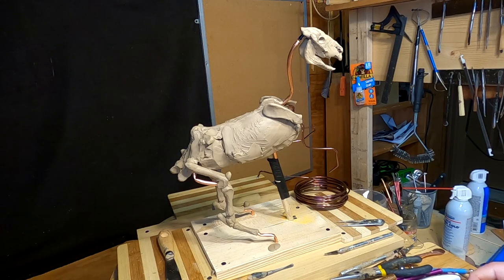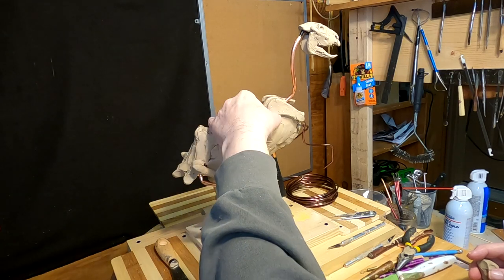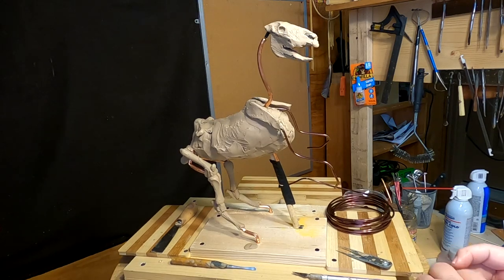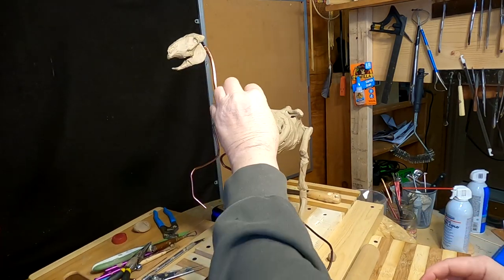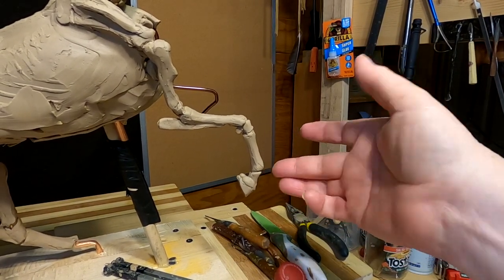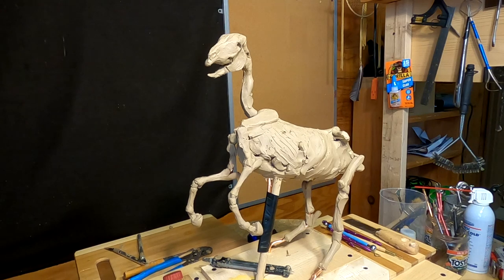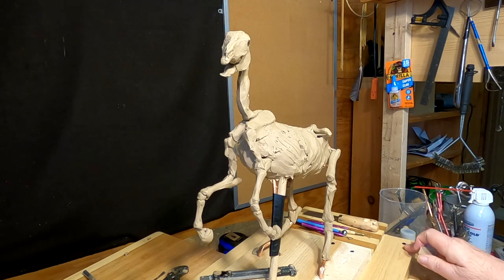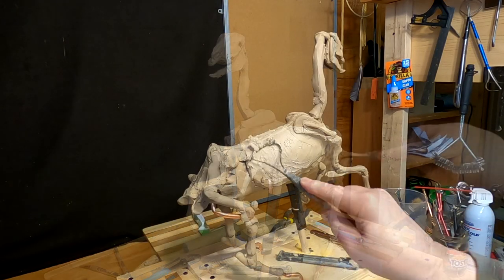CAPTURING CUSTER'S FLAG, Shoulder and bones of the Legs